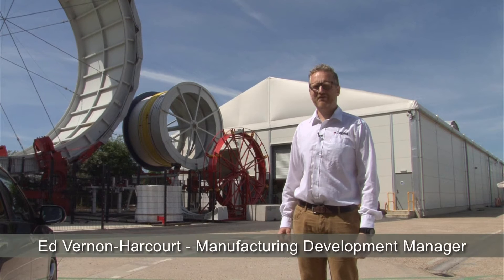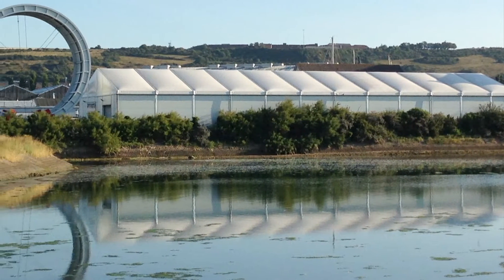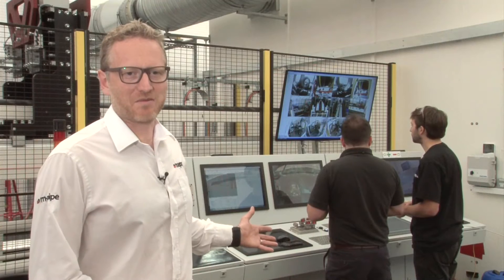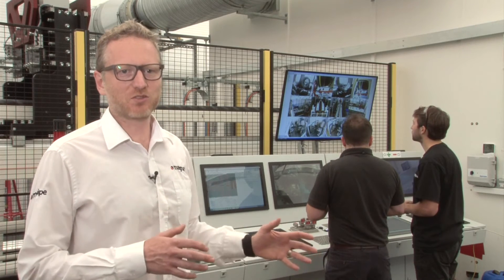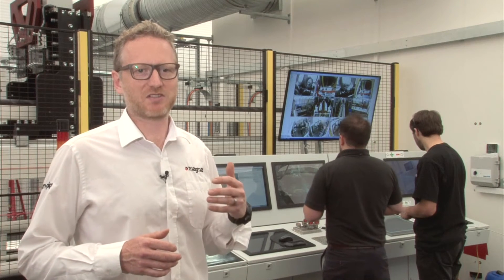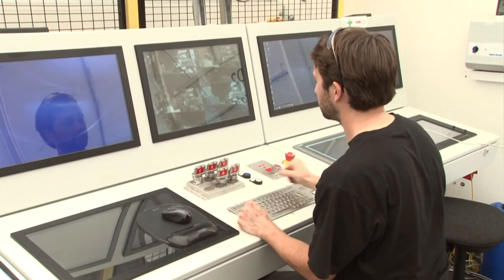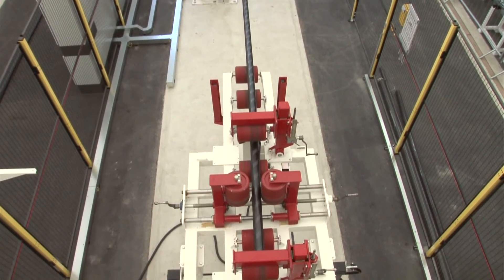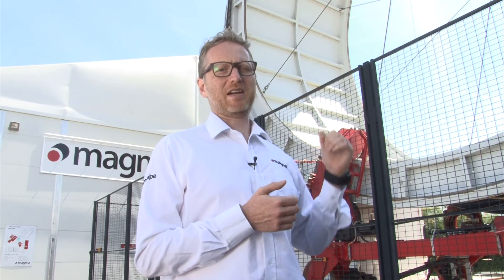Magma m-pipe® manufacturing process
Magma Global's manufacturing director explains how low weight high strength carbon fibre composite m-pipe® is manufactured in a 3D printing automated robotic manufacturing process at Magma's ICMM facility.

m-pipe® has continuous reel to reel production from 2in to 12in and up to 4,000m, offering long life and reduced whole-life costs for subsea deployment for risers, jumper spools and intervention downlines